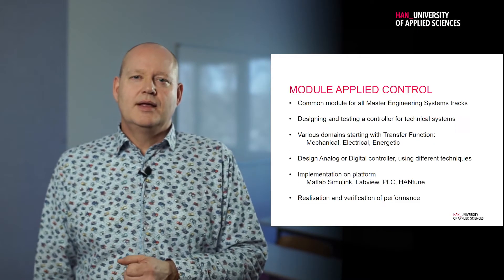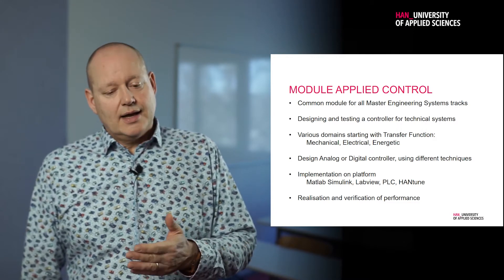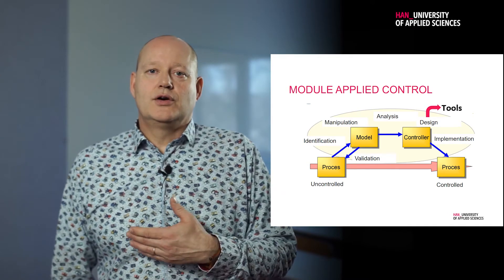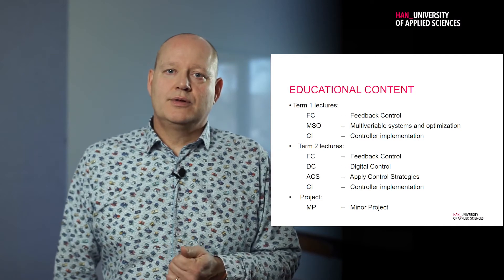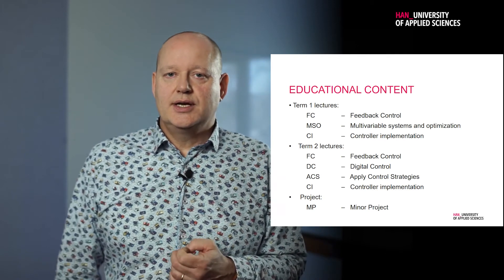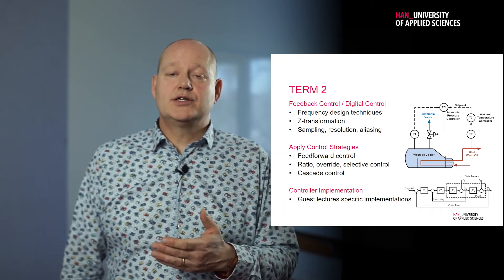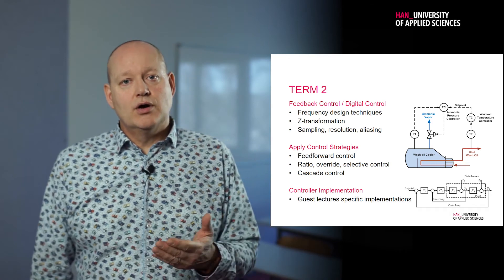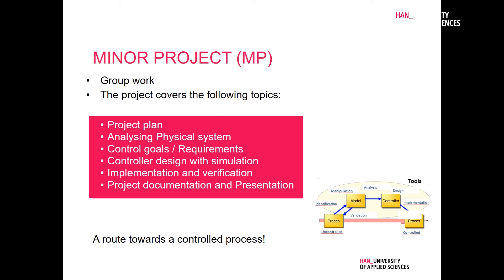HAN Master Engineering Systems | Applied Control module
The module Applied Control is one of the compulsory modules in the 1st semester for the Master Engineering Systems.

HAN University of Applied Sciences offers the Master program in Engineering Systems with 5 tracks:
- Control Systems Engineering
- Automotive Systems
- Embedded Systems
- Sustainable Energy
- Lean Engineering

Questions about the Master Engineering Systems?
HAN Technical Masters
Opening hours: Monday to Friday 9am - 4.30pm
T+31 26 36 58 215